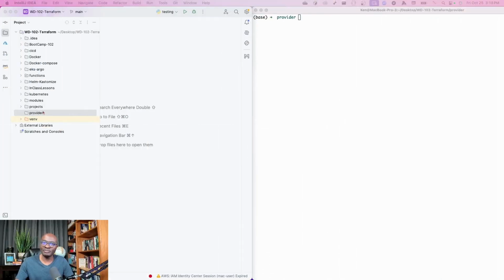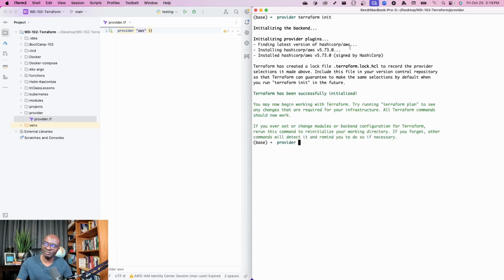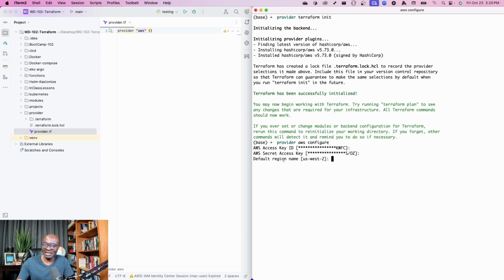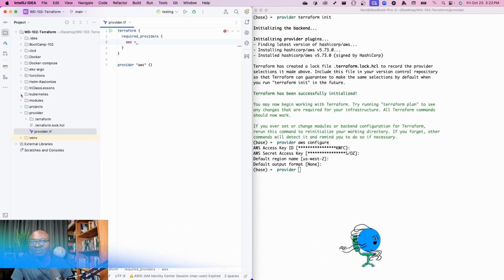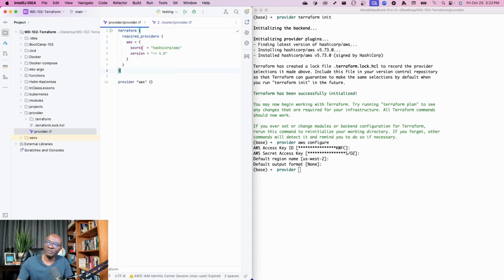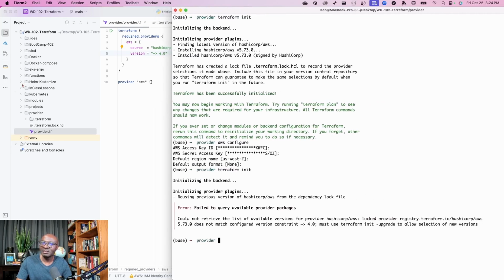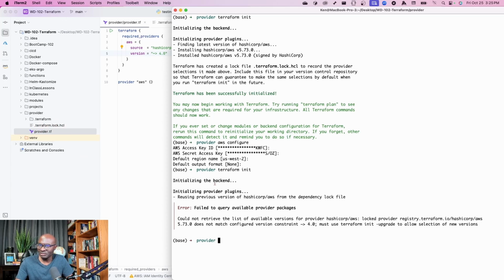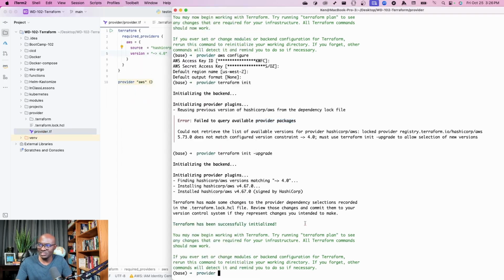Initialize and upgrade Provider Plugins in Terraform - Terraform explained for Beginners Tutorial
Terraform explained for Beginners | Terraform Tutorial for Beginners | Terraform Architecture explained

Terraform is a tool for infrastructure provisioning to build out infrastructure through code, often called Infrastructure as Code. So, Terraform allows you to automate and manage your infrastructure, your platform and your services that run on that platform.

ABOUT US

0:00 - Intro
0:30 - Main Tutorial
5:43 - Outro